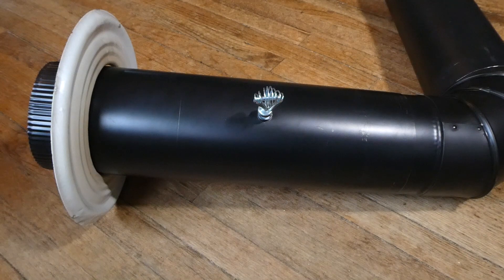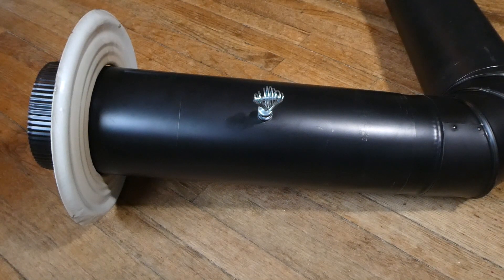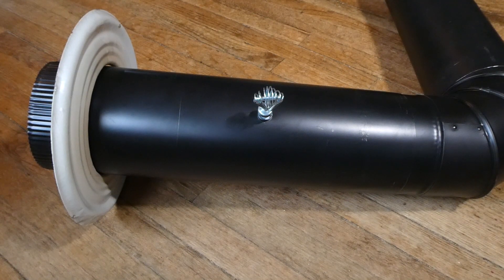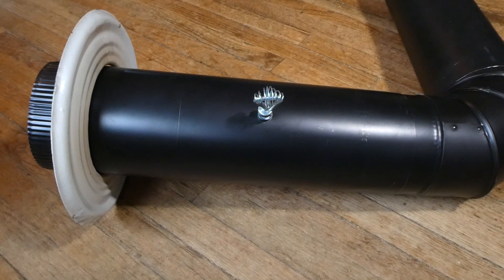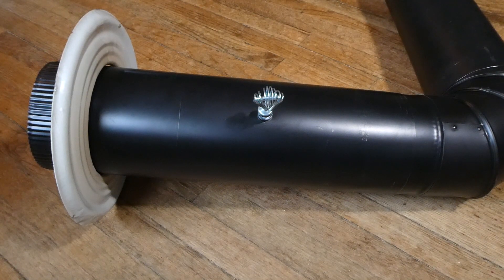Installing A Wood Stove Pipe Damper